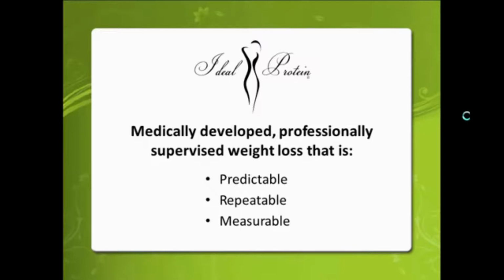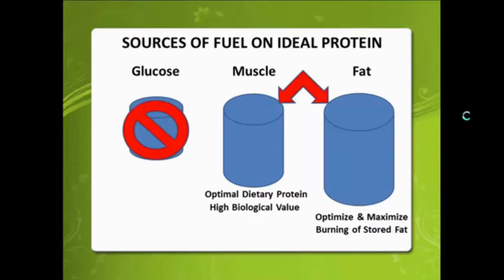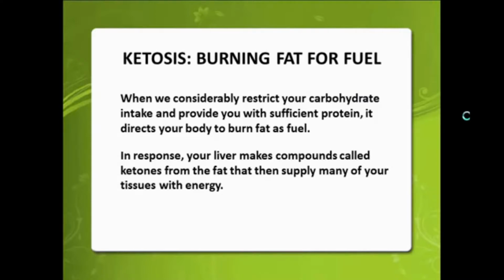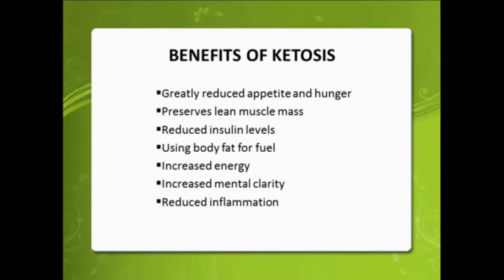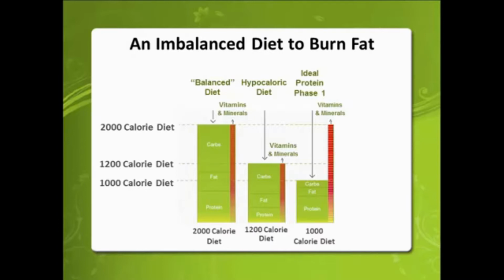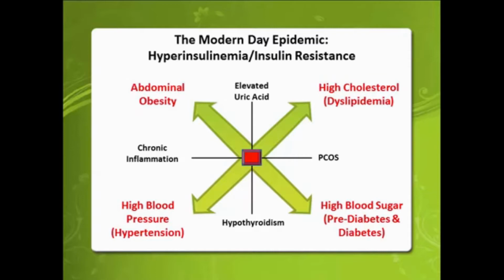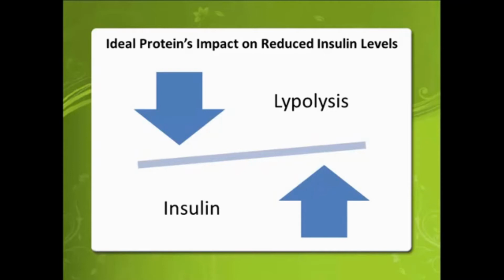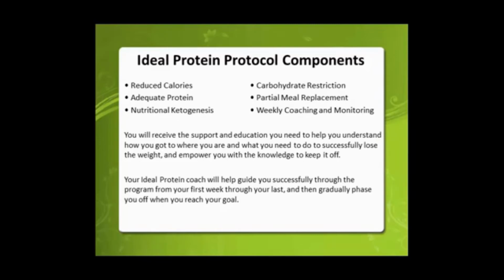East Bay Ideal Protein Clinic Workshop IP Foundation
Education is the key to sustained weight loss in any program.  Providing ongoing support, personal attention and the tools to keep the weight of is essential.  Foundation education sets the tone for motivation and then allows dieters to understand why Ideal Protein is different. Learn why Ideal Protein is designed to get put dieters in Ketosis allowing them 2-7 lbs of weight loss per week without shots or a lot of exercises.  Call today to get started on the worlds #1 diet and weight loss method.

Dr. Mark Sembrat
East Bay Ideal Protein